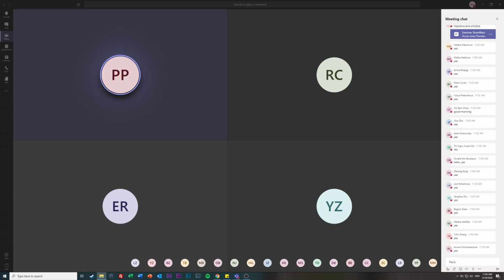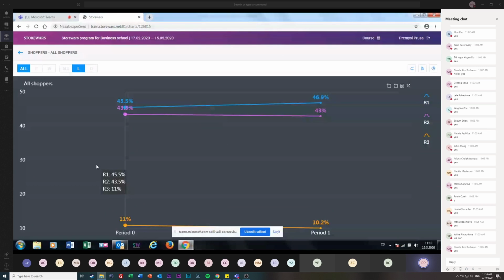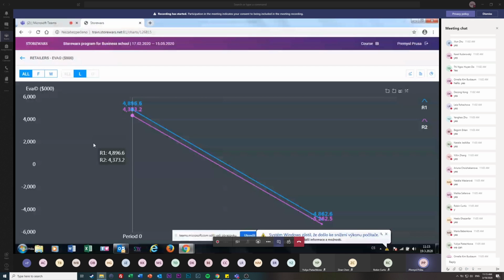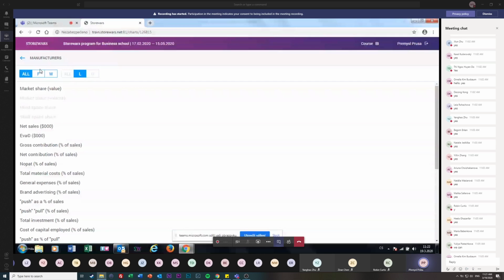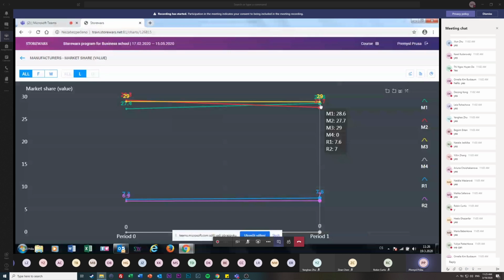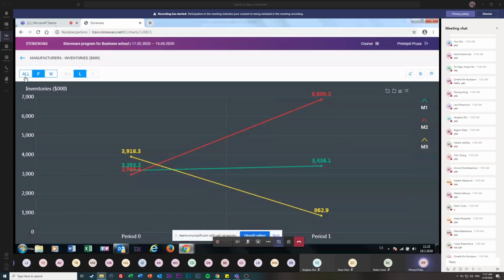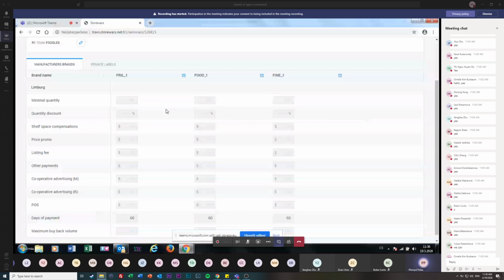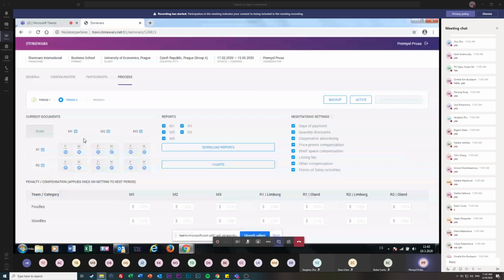Retail Management | Seminar 5 - 19.03.2020